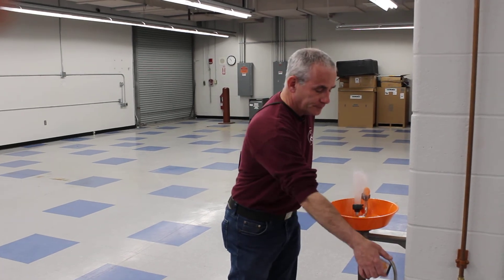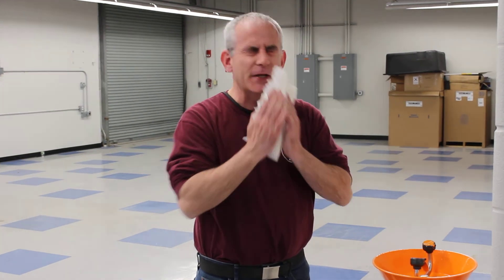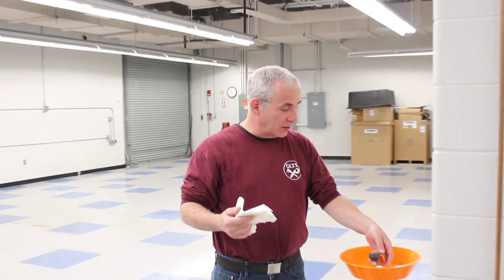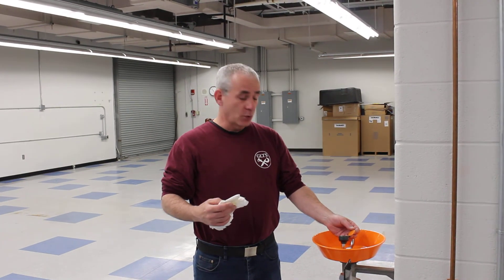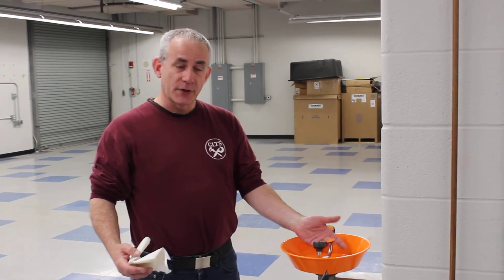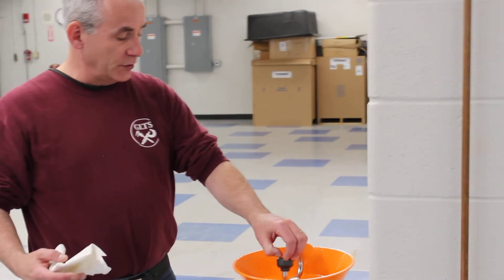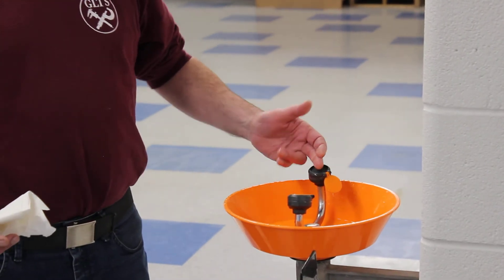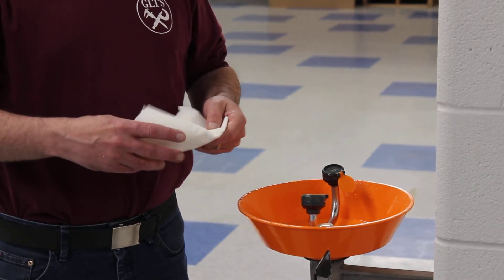PPE: Eyewash Training